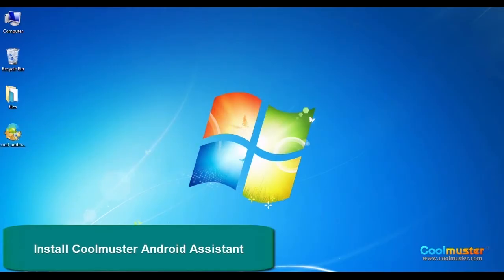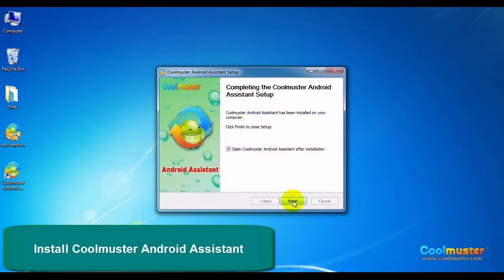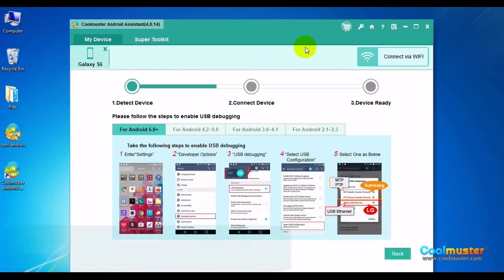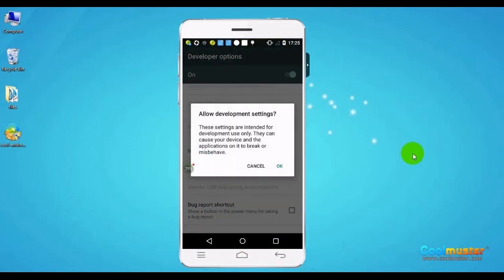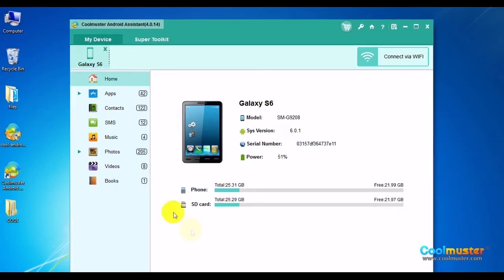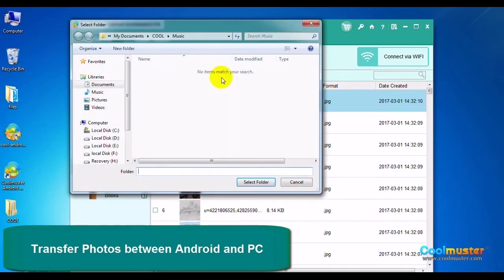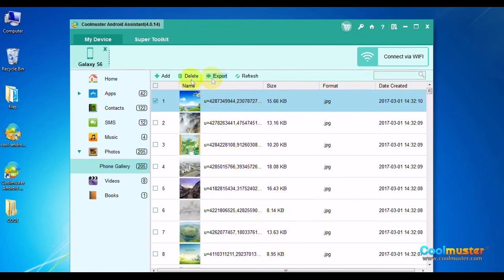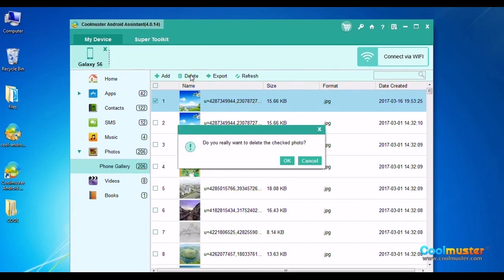Coolmuster Android Assistant: Android File Transfer - Transfer Photos between Android and Computer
An easy way to transfer photos from Android to PC and transfer pictures from a computer to an Android phone with Coolmuster Android Assistant